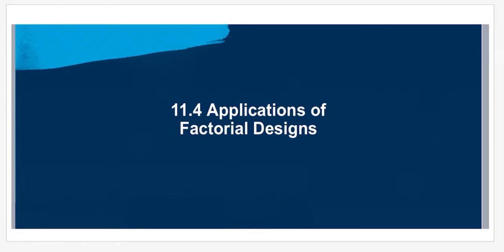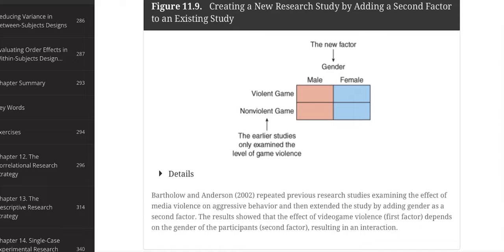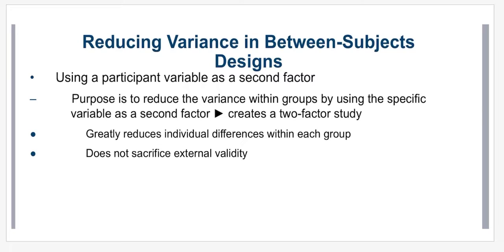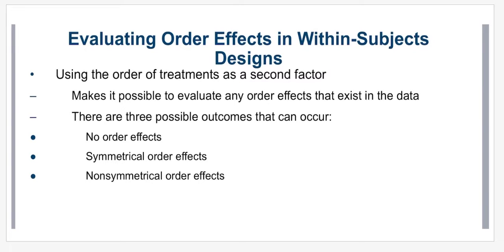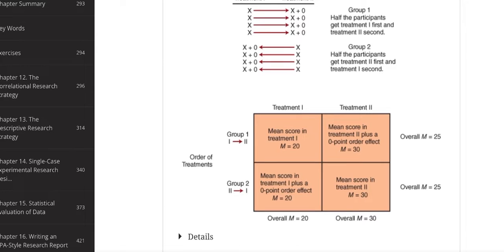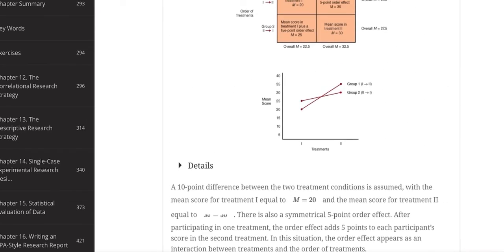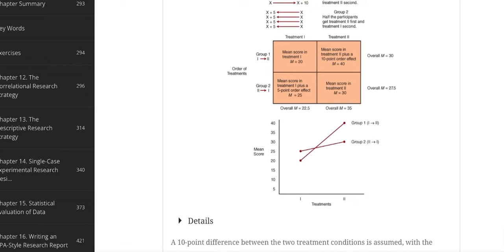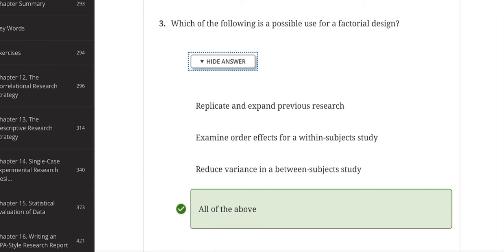Chapter 11.4 walk-through (PSYC244)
PowerPoint walk-through of the fourth section of Chapter 11 (Applications of Factorial Designs).